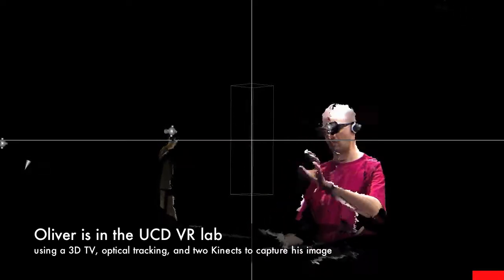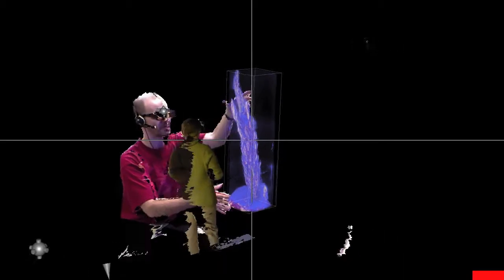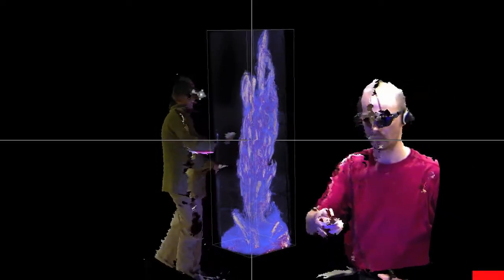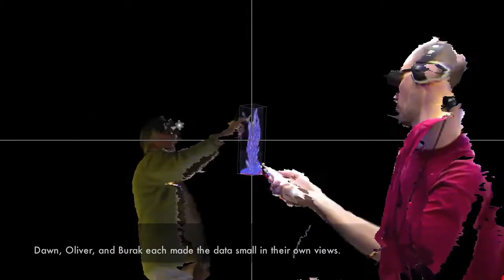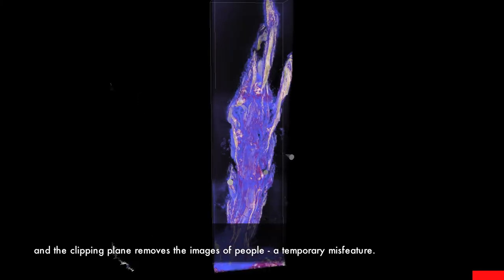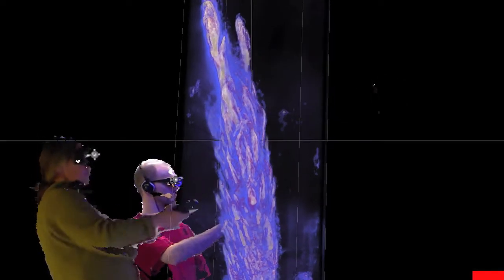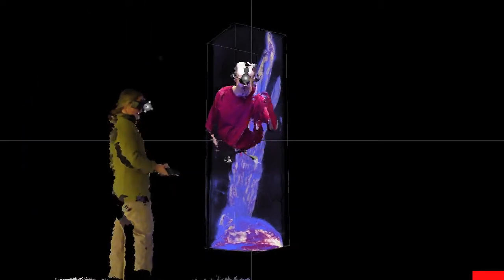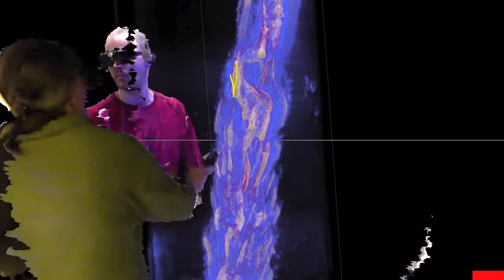Remote Collaborative Science - exploring a stromatolite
Demonstration of the KeckCAVES Remote Collaboration approach and early implementation.  Oliver is in the UC Davis VR lab in front of a 3d TV with an optical tracking system.  I am in the fully immersive KeckCAVES in a different building.  Burak is in the VR lab using a desktop computer and a mouse.  Two Kinects are capturing Oliver's image, and two are capturing my image.  Burak's image is not being captured.  Sound is shared among all three participants, although Burak doesn't say anything.

All viewers see the same data.  Both Oliver's and my images are rendered in Burak's view.  Only Oliver's image is rendered in my view, so I can see him and how he is moving, plus my own physical body.  Only my image is rendered for Oliver.  Burak's view is represented by a spherical avatar with orientation ornaments, and his mouse is represented by a cone.  Oliver and I have similar avatars that are sometimes visible in addition to our images.

This video is assembled from screen shots off Burak's monitor and precisely shows what he sees.  The perspective of the video changes as Burak rotates his view with the mouse.  Oliver and I move relative to sample in the video when we rotate or scale our individual views relative to the data.

The software we are using is a special implementation of Vrui and Visualizer both written by Oliver and released by KeckCAVES.

The sample is a x-ray computed tomography scan of a stromatolite from Lake Joyce, Antarctica.  See Hawes et al. 2010, Geobiology for a summary of these fascinating structures.